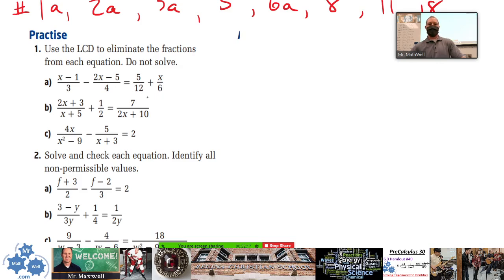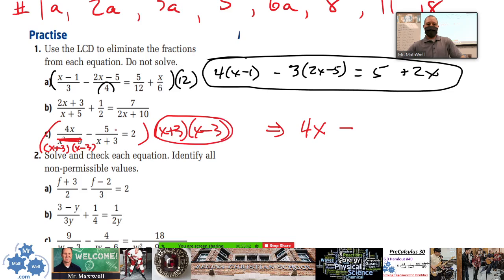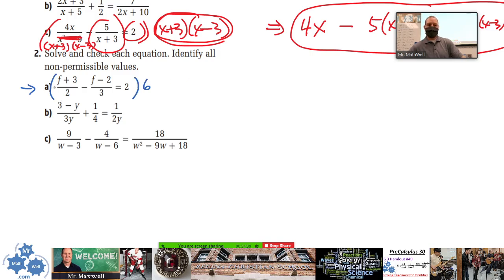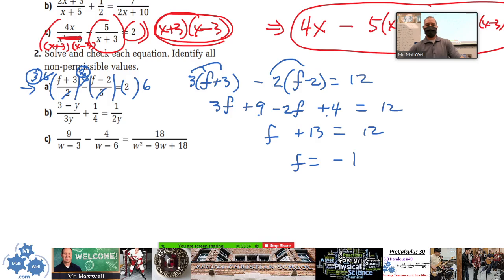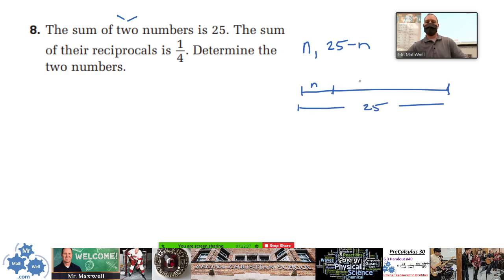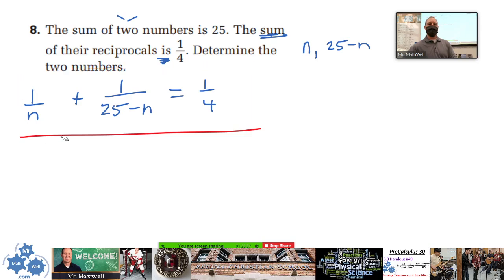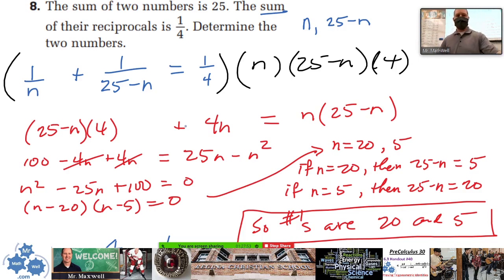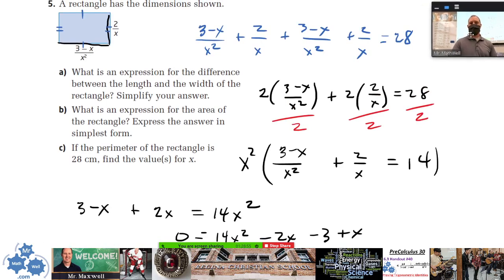PC 20 Solving Rational Equations (6.4 Homework questions #1,2,5,8)